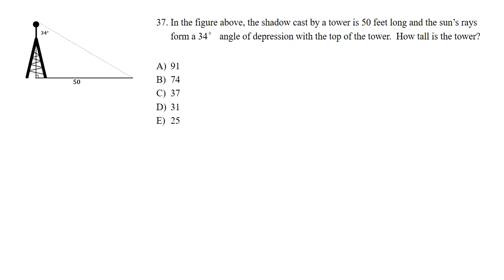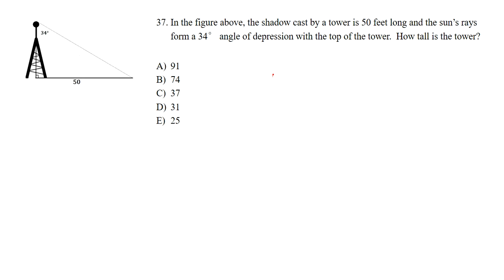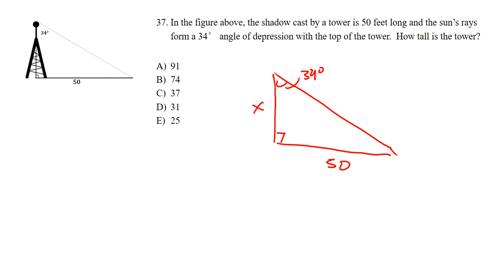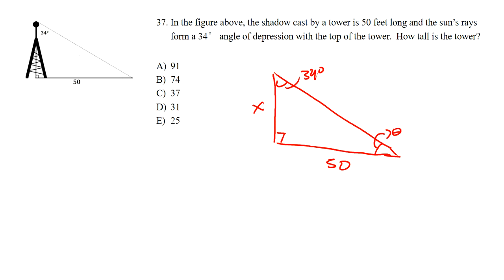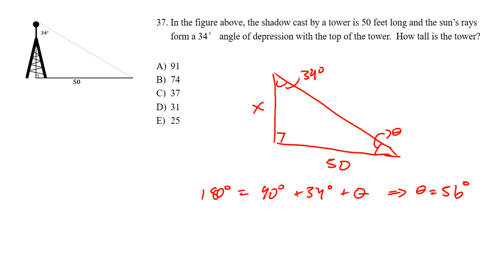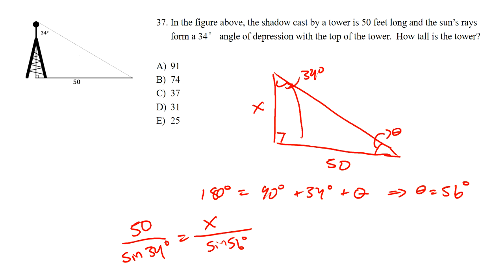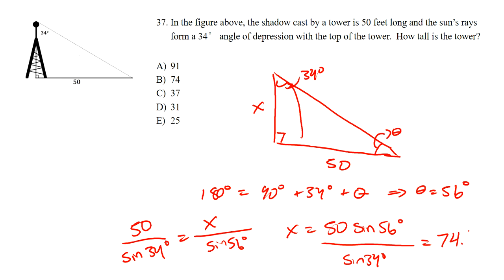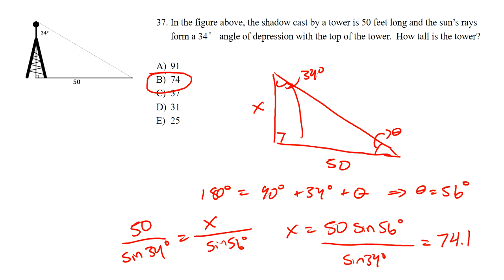SAT 2 Math 2 Practice Test Question 37